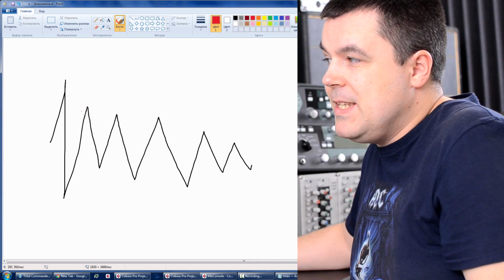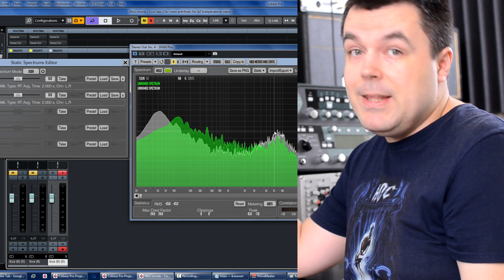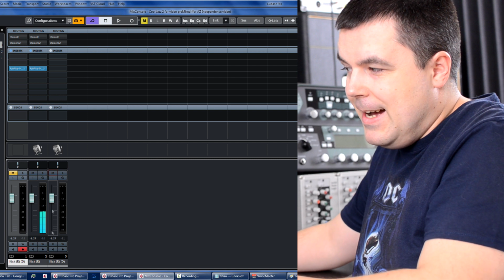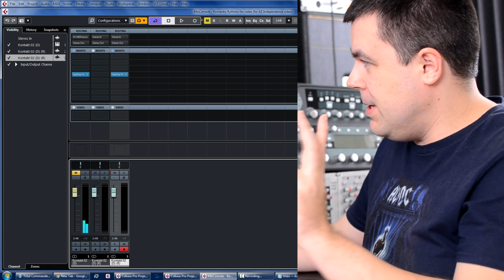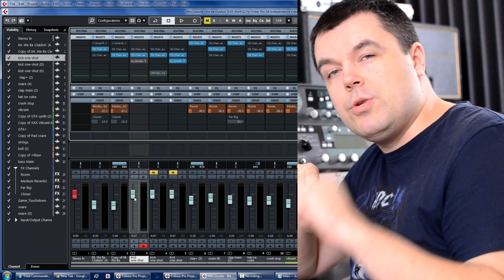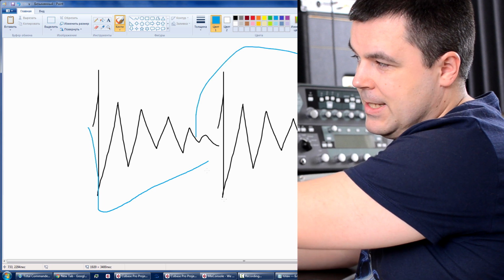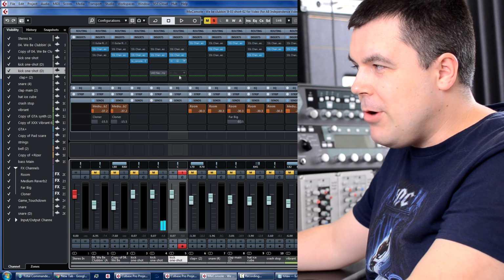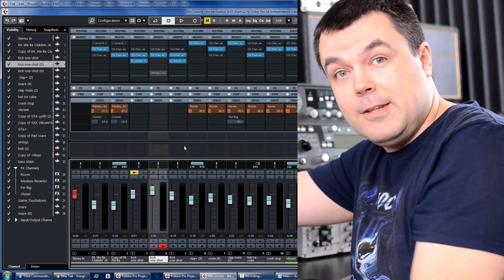New Groundbreaking Mixing Technique - Andrew Zeleno Independence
Amazing Mixing Technique called Andrew Zeleno Independence. This Mixing Tutorial will show traditional Mixing cons and how AZ Independence fixes all problems with EQ, Compression, Dynamic EQ, Side-Chain, Automation, Coloration, Overdrive, Reverb, Transient and Sustain. After 11 years of teaching real-time classes, I changed the approach: From May 2025 each week I create one 100 minutes Lesson. On every Monday and every Thursday I publish a FREE 10 minutes video. These videos are exact parts of that actual full 100 minutes Lesson of that week. Subscribe and check the list of my videos, LEARN from FREE videos twice a week, and USE them as a real example of what FULL 100 minutes Lesson of that week YOU CAN BUY. And then you do it each week. All info is in those videos from May 2025 on my channel.
Don't waste your time reading - go to the FREE Lesson 1 with the link above.

In This Video We Will Talk About: This Mixing Masterclass will show examples of Cons of usual mixing tips How to Mix with Transients and Sustains in a new way to avoid all problems. First I will show how most people consider the sound. And why it's a mistake. We will count different Frequency Responses of Drums, Synths, Guitars and Vocals and I will show what's the problem with that. Then I will start showing great examples How to Process a Kick, How to Mix Drums, How to Mix Instruments like Guitars, How to use EQ, How to Use a Compressor using AZ Independence Concept of Mixing. We will check EDM Music project where I will show how to avoid EQ issues on the kick. I will be AB the traditional approaches VS mine. And I will prove that mine wipes out the traditional ones in those situations. We will check Chords and how fixing their Muddiness create problems and how to fix it with Andrew Zeleno Independence technique. Problems with Piano Hummer noise. Then we will check Ice Cube song which I produced and mixed and I will show you Compression Tips which few people know related to Ratio 2:1 and how Fast Attack affects the coloration structure providing other harmonics. But this approach will spoil the Punch of Drums. So I will fix it with my technique. I will show you how residual compression kills the snap and why Short Release will not help you with that level of Gain Reduction. Mind-blowing example how overdrive kills the Articulation of Electric Guitars and how we fix it with Andrew Zeleno Independence Technique.

Videos on this Channel is Only a Light Addition to the Audio Production, Music Production and Audio Mixing Course from Top Ranked Audio Engineer/Producer (Official Status Based on Official Home Country Classification) Andrew Zeleno, Guru of Mixing 2018 (Sonarworks 2018). Besides The Most Full and Advanced Theory Only for Getting Real Results, You Have Classes With Home Works Checking, Where Your Project Will Be Compared to the Best Sounding Songs of All Time Made by Top 20 Audio Engineers. We make Your Products Sound at the Same Level of Audio Quality Online and in Real Time. Also, the Teacher Doesn’t Shoot Videos Like Others But Takes Responsibility and Makes You a Professional in Audio Production Leading You from Beginning to the End. You Even Can Choose Your Own Projects in Any Genre. For Getting the Highest Possible Skills and Getting a Place in Pro Music Industry, Attend this Course. During 9 Months Online Course, You will Be Formed as a Professional Audio Engineer Even If You Are a Complete Beginner. Mixing, Mastering, Recording, Sound Design, Editing, Studio Setup, Post Production, Philosophy, Instruments, Easy Music Theory, Ear Training, Professional Approach, Different Music Genres.

How to Mix Vocal. How to Mix a Song. How to Mix Drums. How to Apply EQ. How to Apply a Compressor. How to Make Mastering. How to Write Music. How to Make Beats. How to Become a Beatmaker. Vocal Mixing. Drums Mixing. How to Record and Mix Guitars. Guitars Mixing. Absorption in Recording Room. Acoustic Treatment for a Control Room. Pro Tools Logic Pro Cubase Nuendo FL Studio Ableton Live Studio One Reaper Native Instruments Waves Softube Slate Digital DAW The Best Plugins